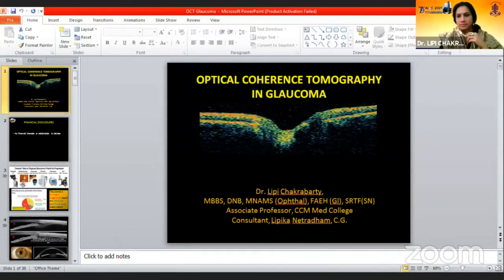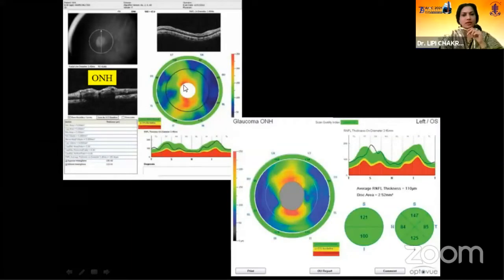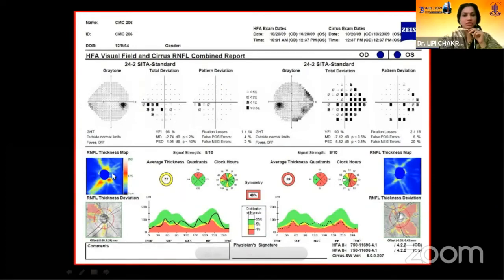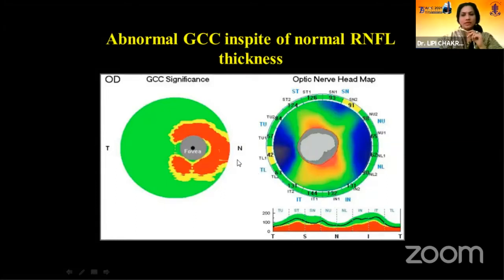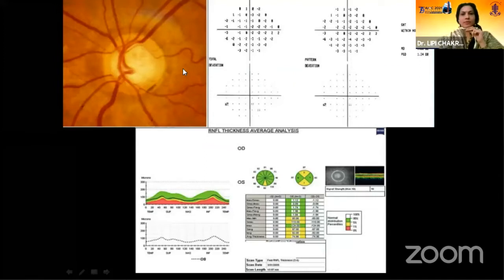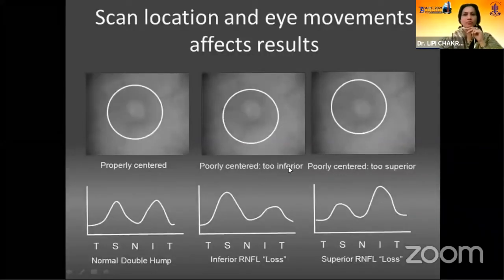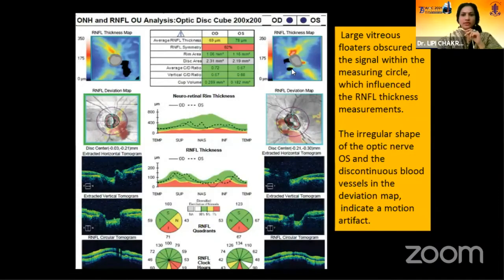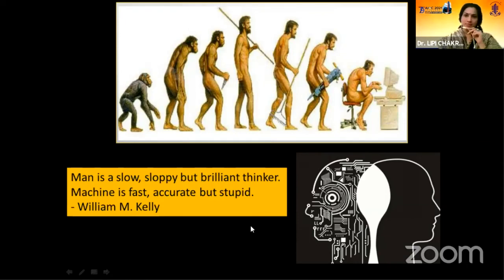AIOC2021- GP188 - Topic - Dr. LIPI CHAKRABARTY - Optical Coherence Tomography OCT In Glaucoma